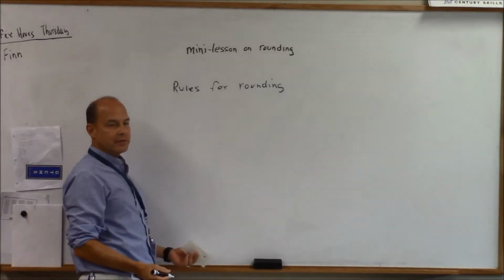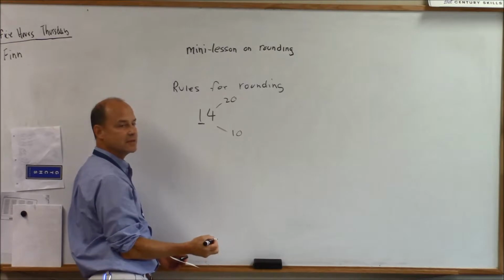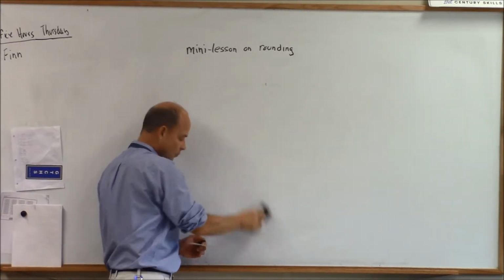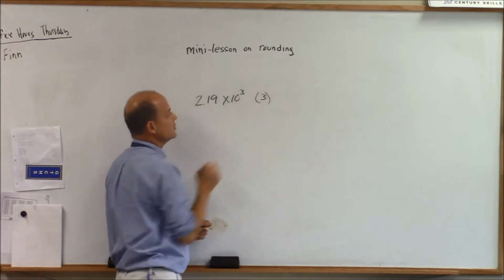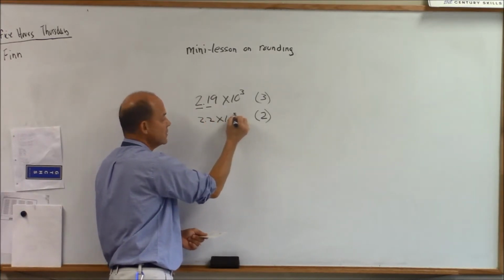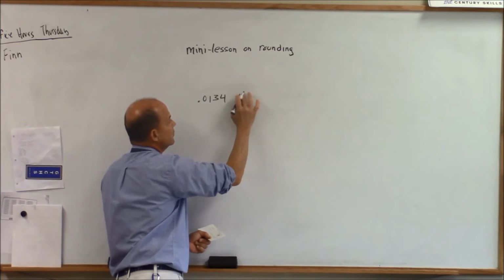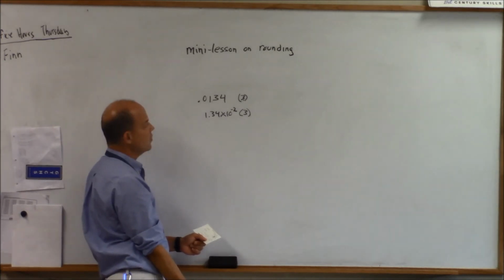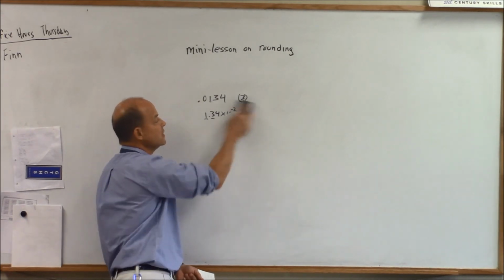Mini-Lesson on Rounding with Sig Figs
You round sig figs the same way you round other numbers.  Mr. A shows how.  This skill comes in useful when calculating with sig figs which is subject of other videos.